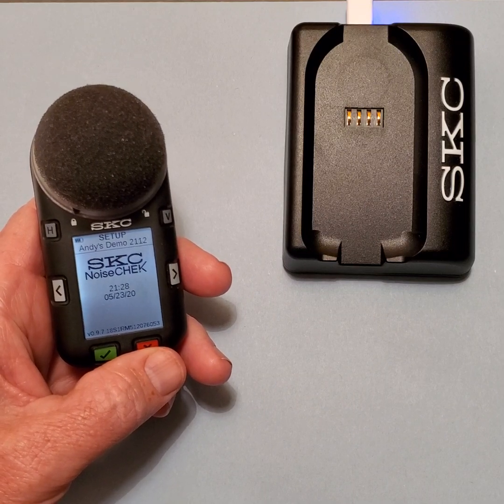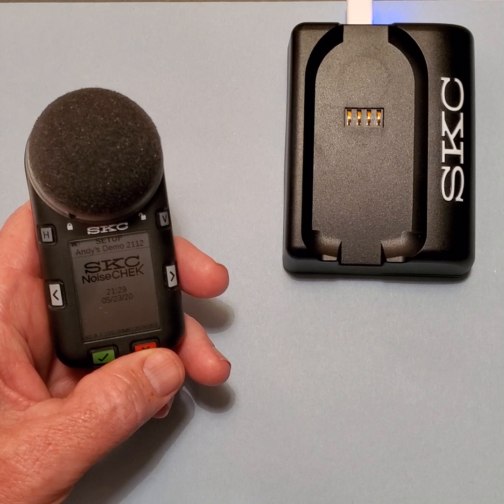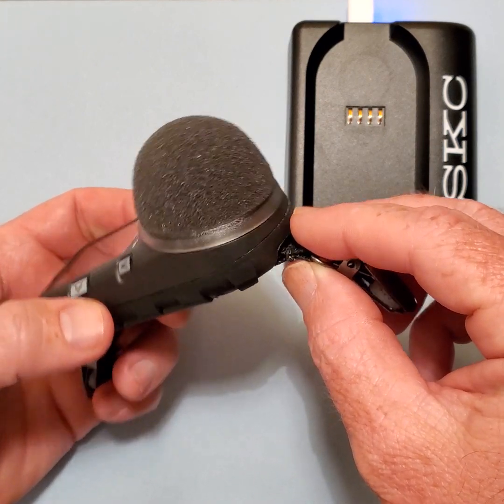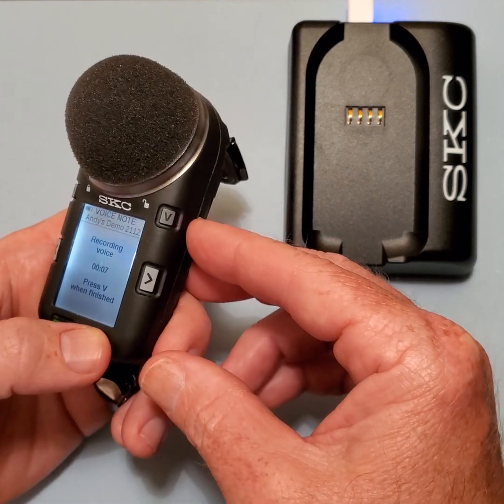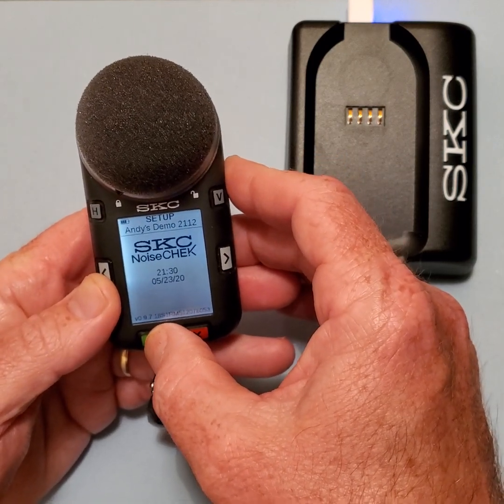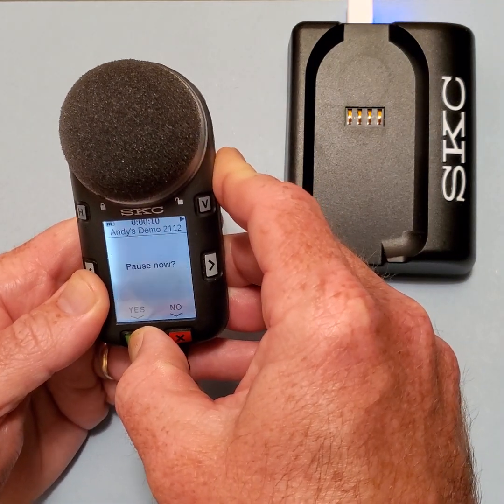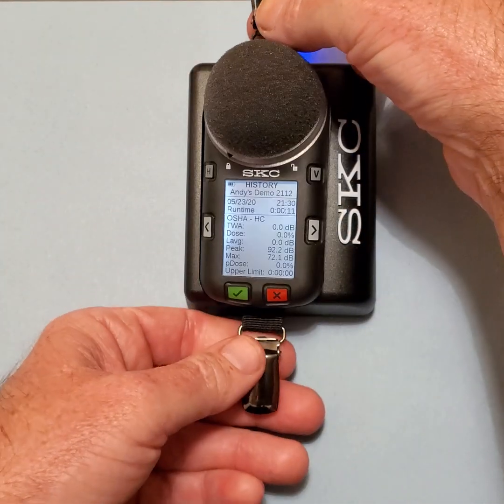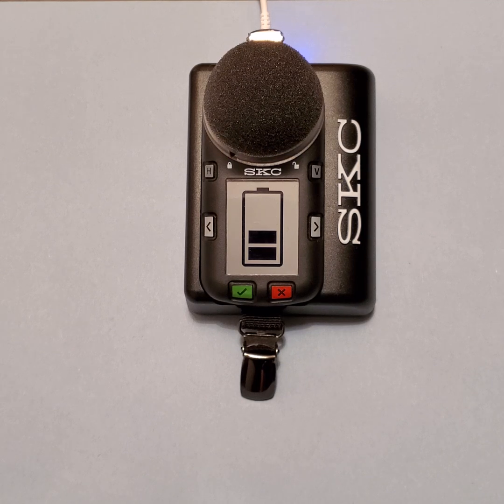NoiseCHEK Dosimeter: How to Read the LED Collar | SKC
With the SKC NoiseCHEK personal dosimeter, your exposure levels are always clear. Its 360° LED collar gives real-time status updates in any environment. Learn how visibility and data meet in this compact, powerful tool.